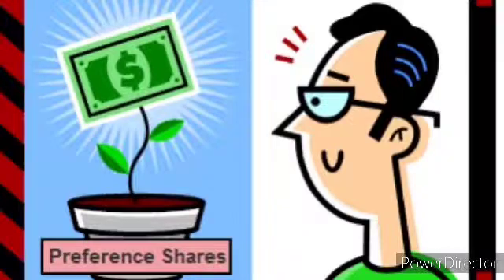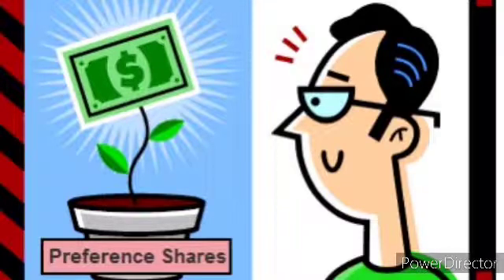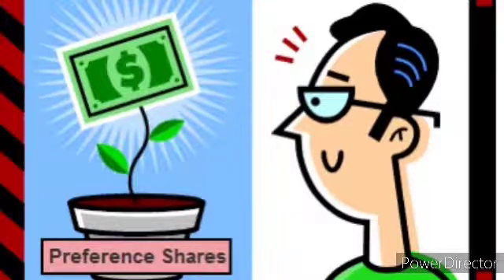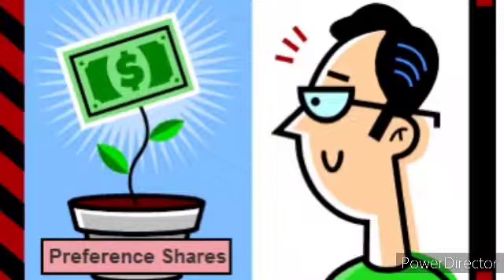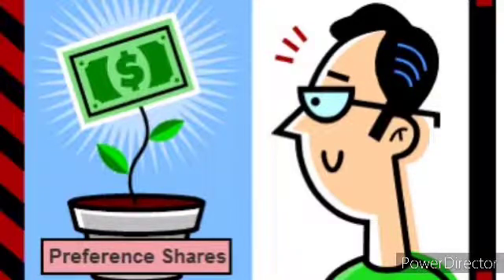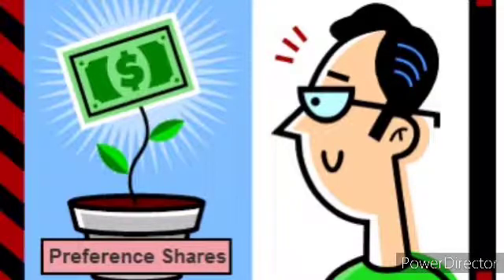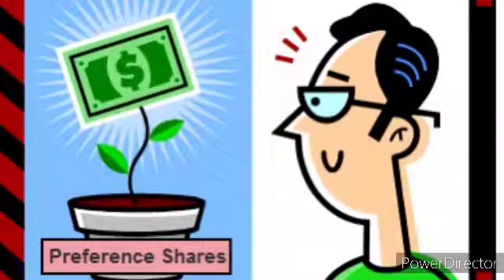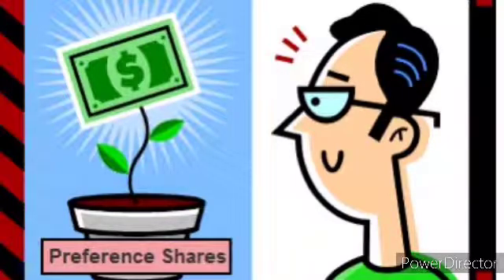KPSK_STD XII_commerce- Ch 3 -sources of finance for a joint stock company- video 2